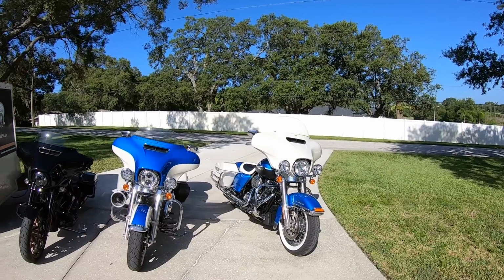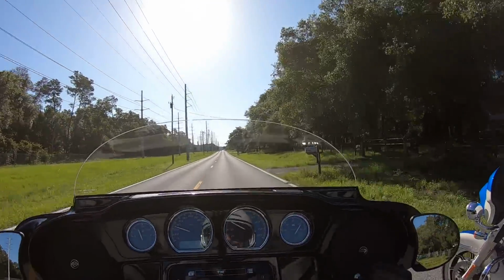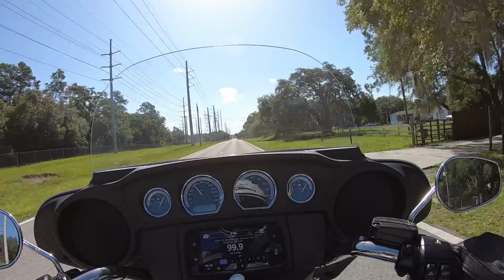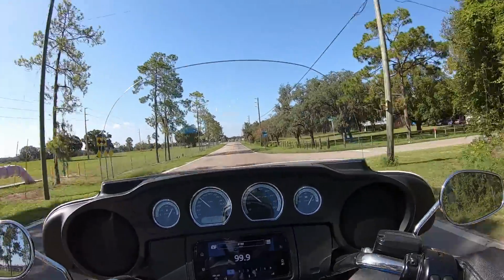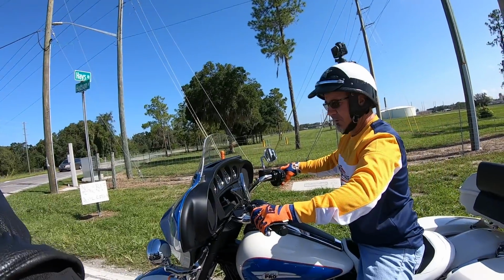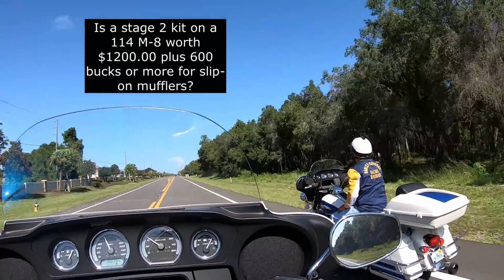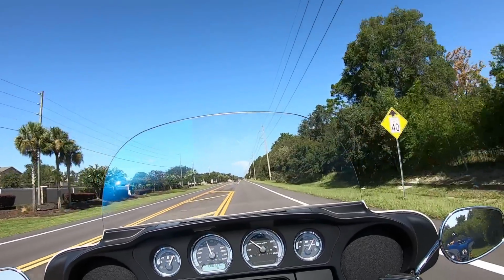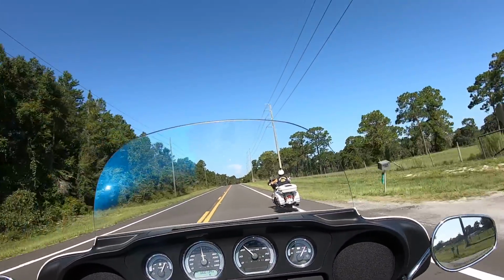Is the Stage II performance kit worth it?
In this video I'll do some real world performance roll on's comparing a H.D. 117 to a H.D. 114 stage II, a stock 114 vs a stage II 114, and a stock 107.